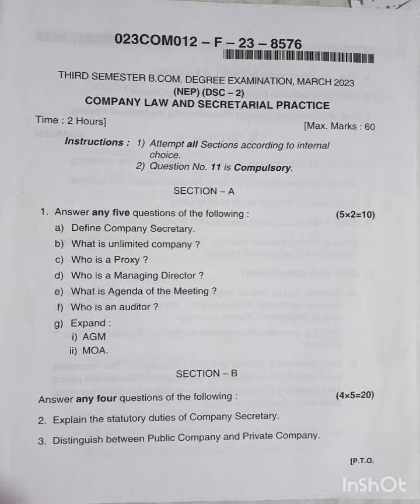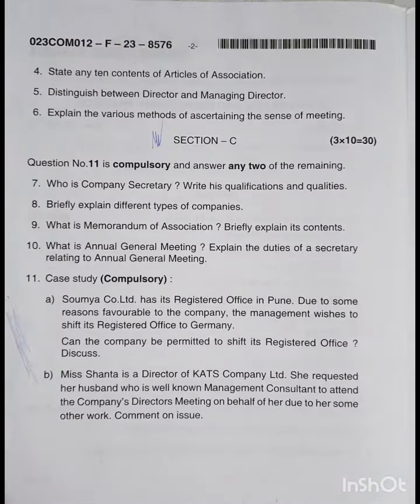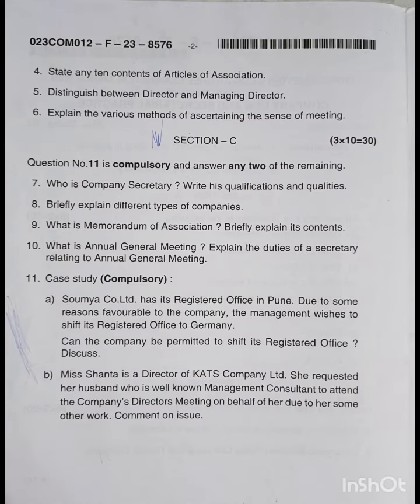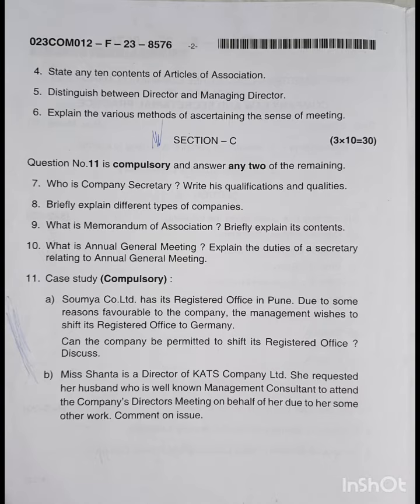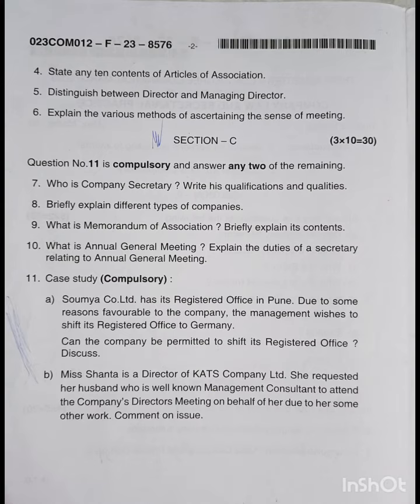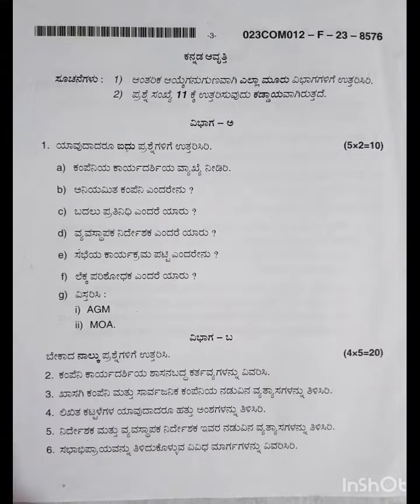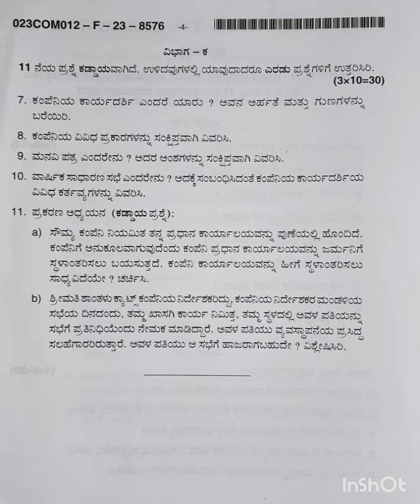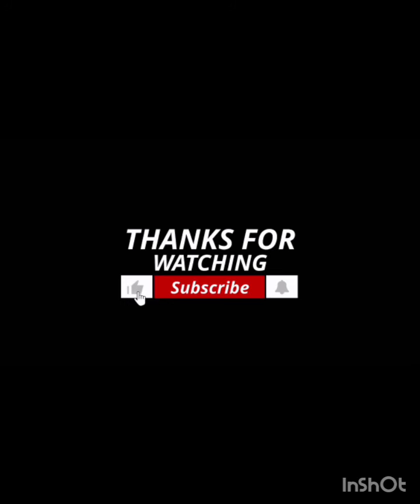Company law And Secretarial Practice Question paper NEP B.Com 3rd sem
This is the question paper of March 2023 Of Company Law And Secretarial Practice @s_ramgeri06